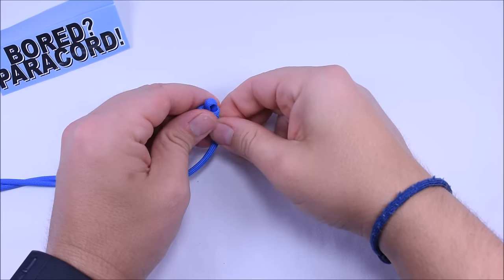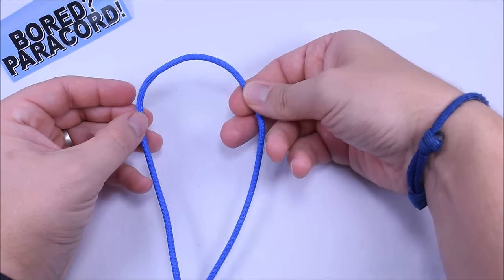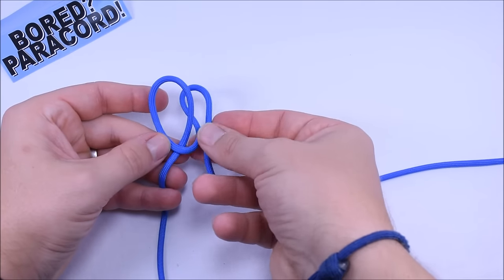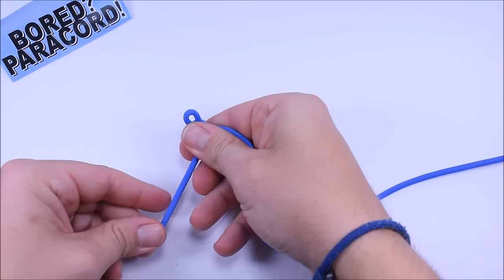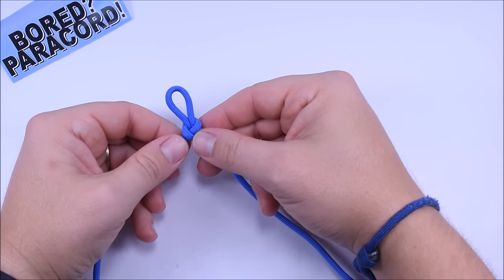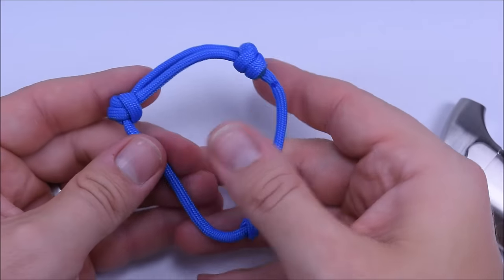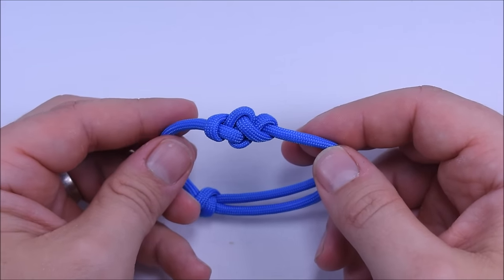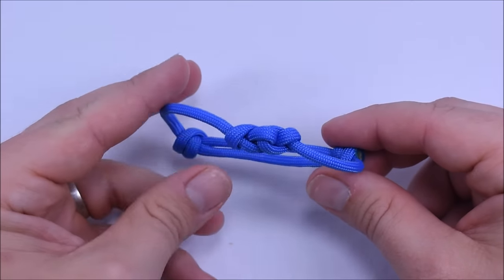How to Make the Eternity Knot Bracelet - Bored?Paracord!